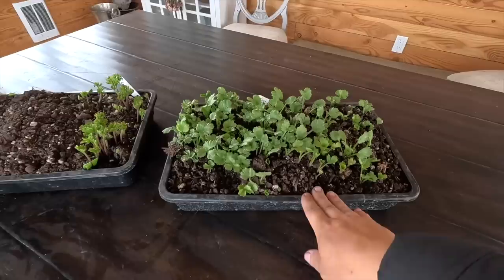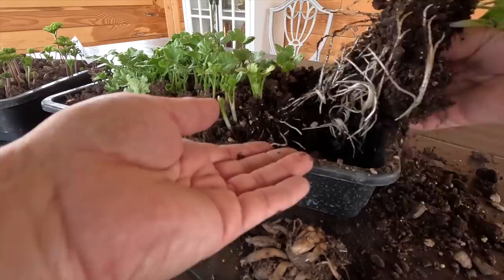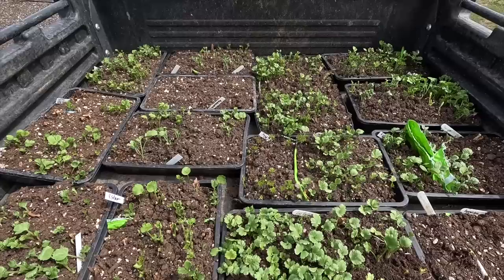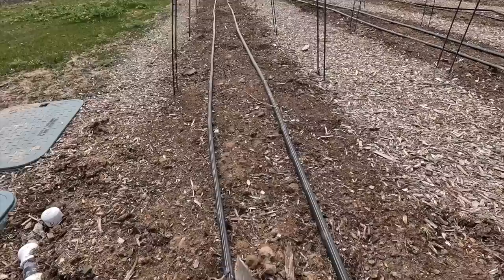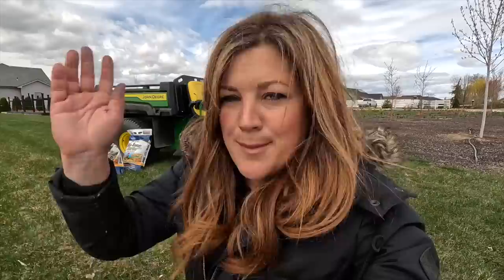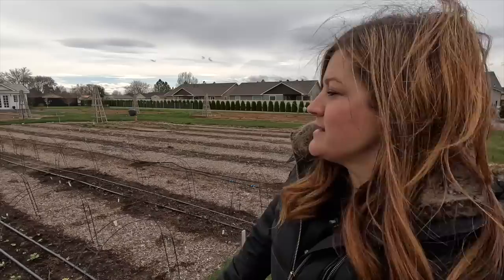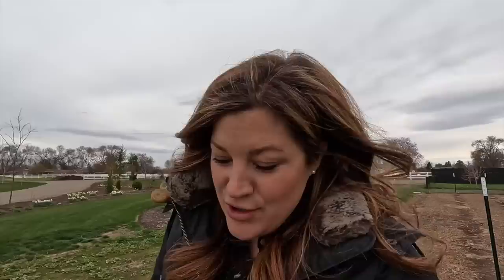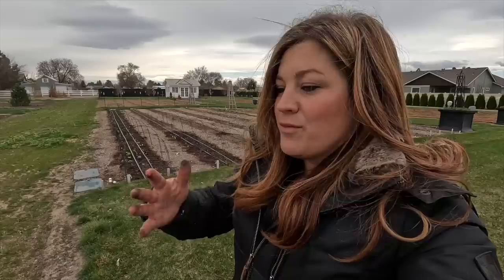Finally Planting Ranunculus & Anemones! 🌸🙌🤪 // Garden Answer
🌿MAILING ADDRESS🌿
Garden Answer
580 S Oregon St